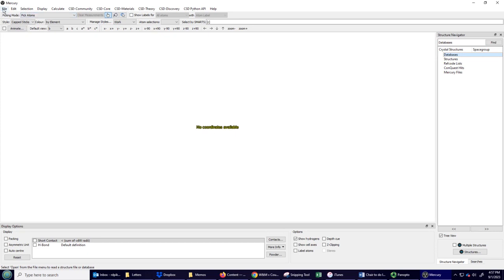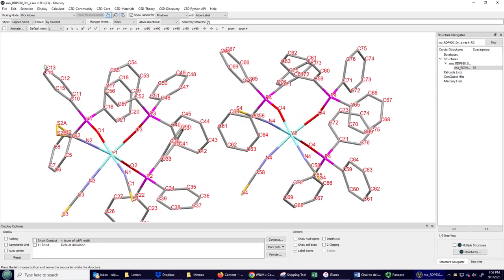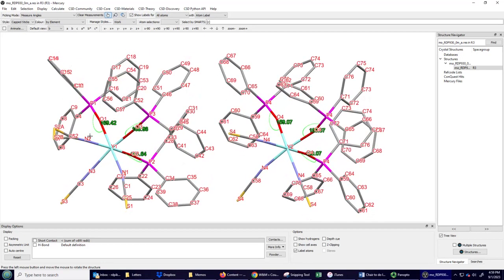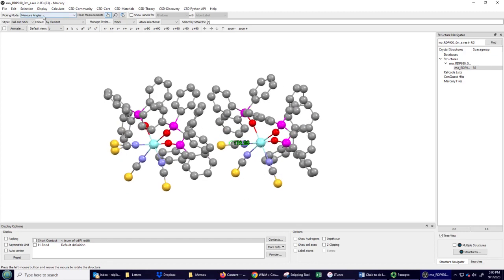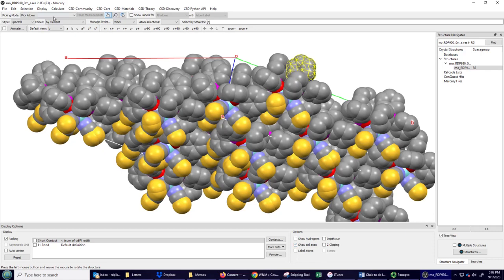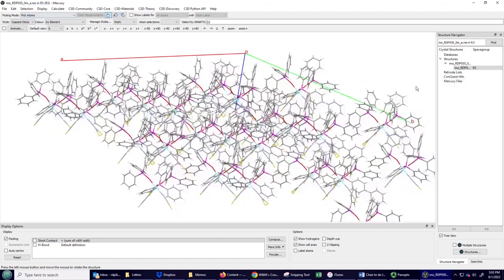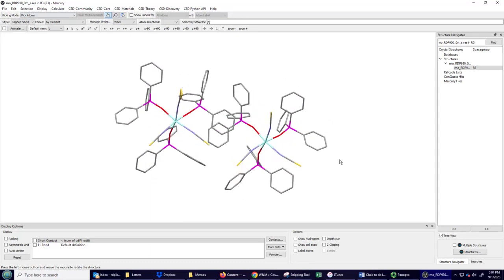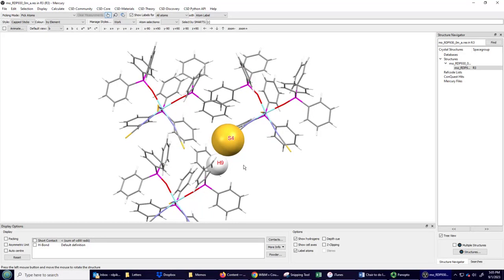X-Ray Structure Manipulation